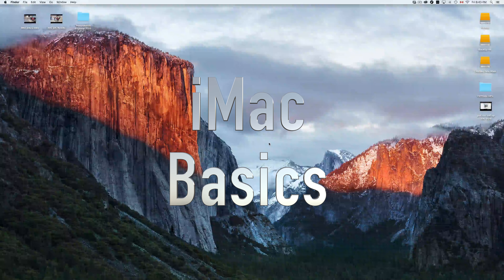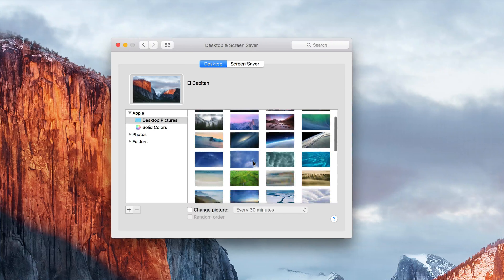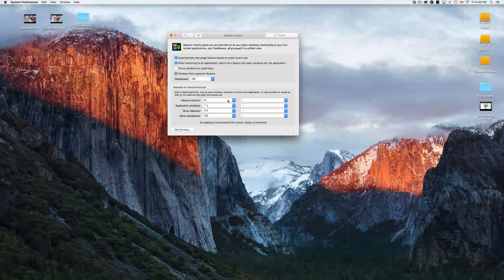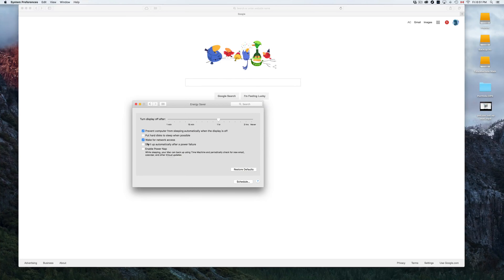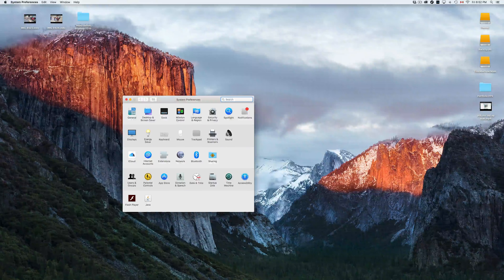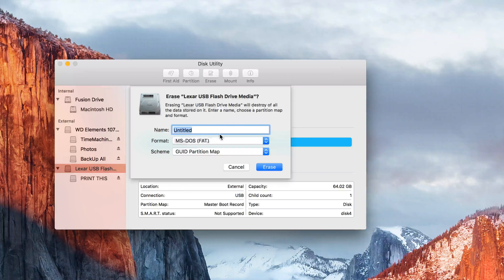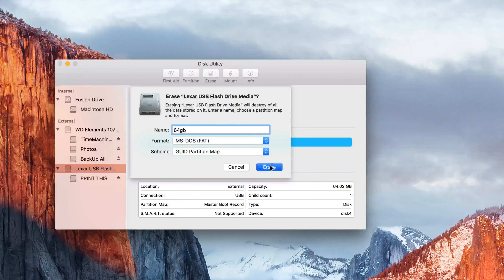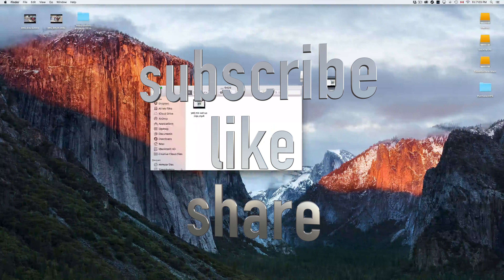iMac manual - mac basics- beginner's guide for mac - new to mac manual